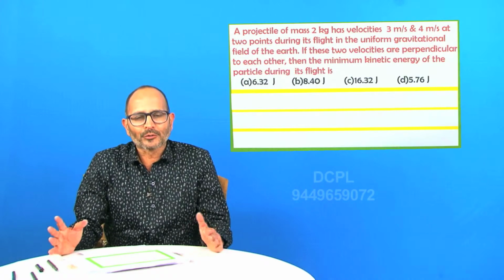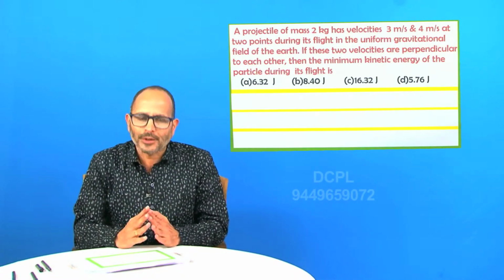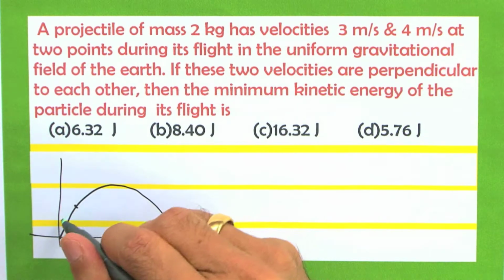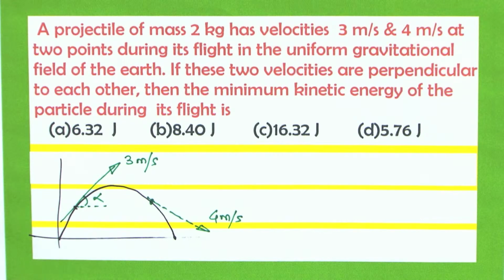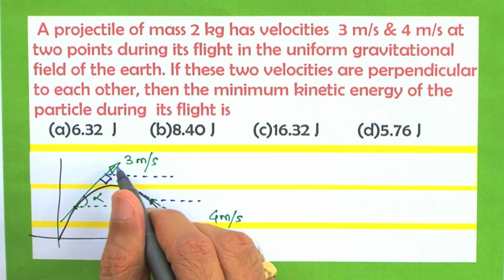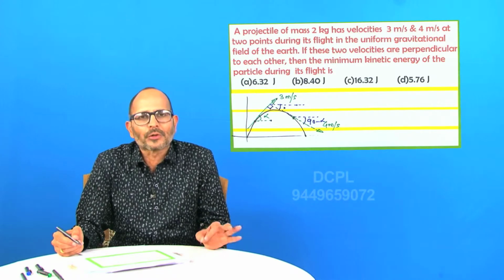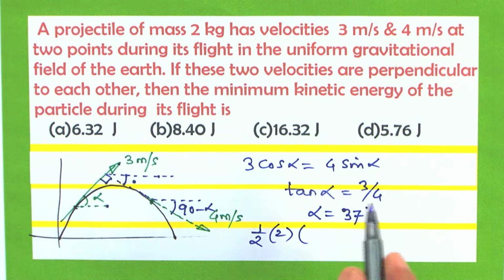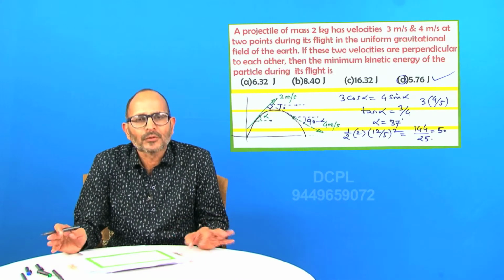JEE-NEET | Physics | Motion in 2D and 3D | deevige